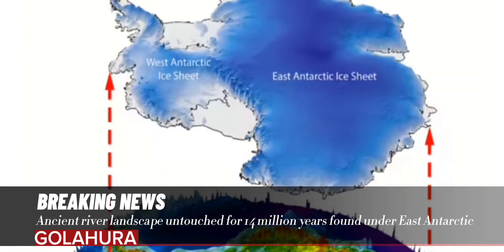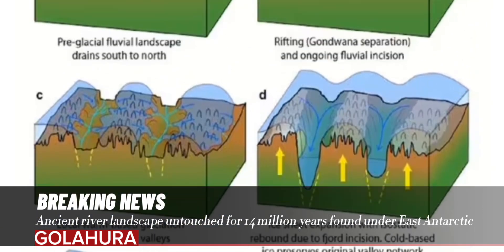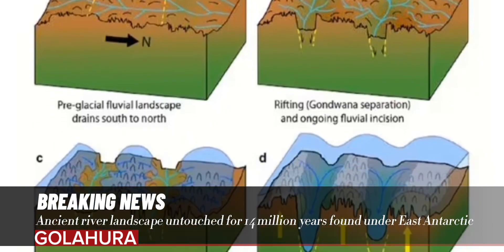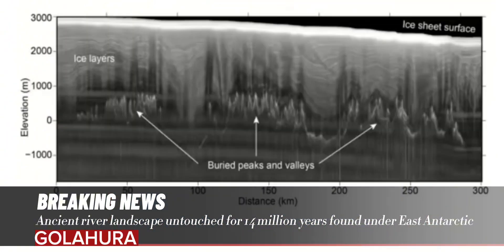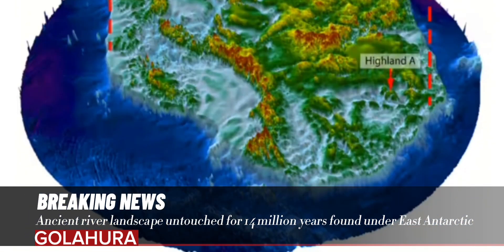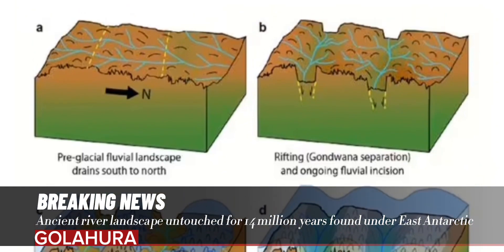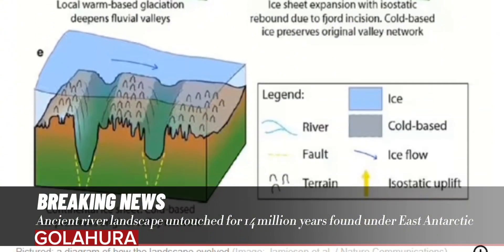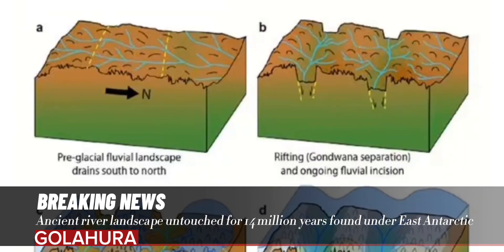Ancient river landscape untouched for 14 million years found under East Antarctic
The study was undertaken by glaciologist Professor Stewart Jamieson, of Durham University in England and his colleagues

Paper co-author and environmental geophysicist Professor Neil Ross, of Newcastle University, England, added

The experts mapped out some 12350 square miles of the lost terrain, through the ice using both satellite data, and radio-echo sounding techniques